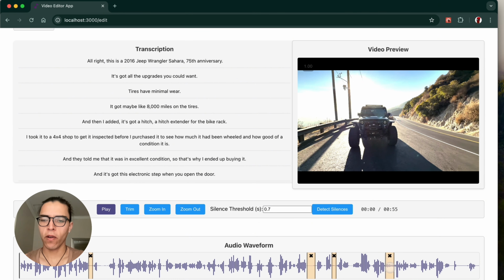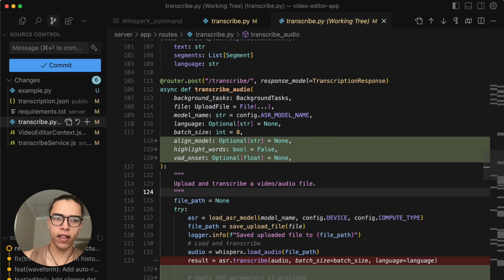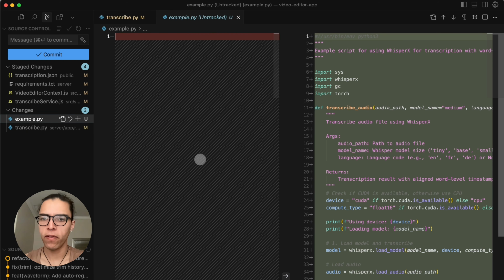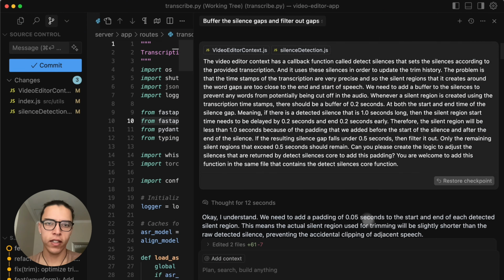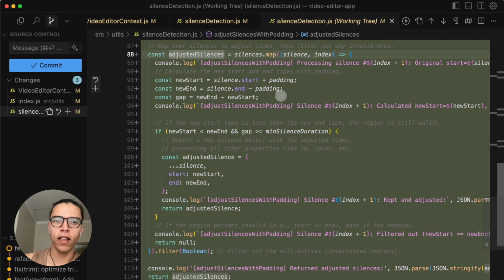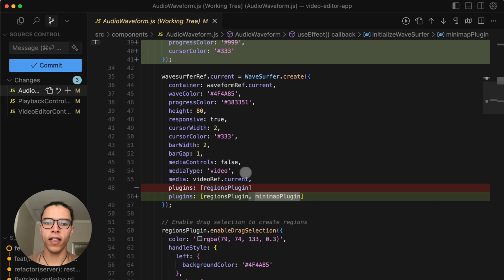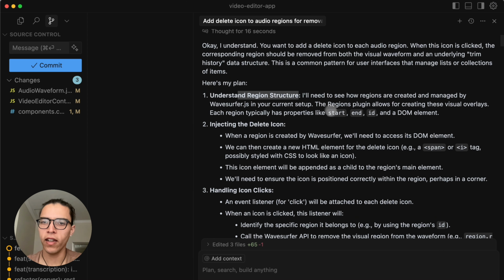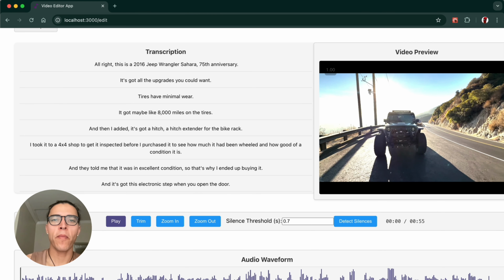improve video editing with wavesurfer.js | Part 10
We continue with the series on building a React.js Transcript-based Video Editor, where I will show you how to build an application like Descript, an app that allows you to edit your videos through the transcript.

In this video, we're going to add padding to our silent regions to prevent audio clipping. We're going to enable scrolling and zooming into our audio waveform, and we're going to add delete icons to the audio regions in case we want to undo certain trims before exporting the video.

Below are the main prompts that are used in this video. If you would like to clone this Github project and follow along with this video, please see instructions link below for Following Along with Tutorial Videos, which will show you how to clone this repo and rewind it to the commits in this video (you will need the commit IDs provided below).

## List of prompts

1. Buffer the silence gaps and filter out gaps shorter than the minimum silence duration

    The video editor context has a callback function called detect silences that sets the silences according to the provided transcription. And it uses these silences in order to update the trim history. The problem is that the time stamps of the transcription are very precise and so the silent regions that it creates around the word gaps are too close to the end and start of speech. We need to add a buffer to the silences to prevent any words from potentially being cut off in the audio. Whenever a silent region is created using the transcription time stamps, there should be a buffer of 0.2 seconds. At both the start and end time of the silence gap. Meaning, if there is a detected silence that is 1.0 seconds long, then the silent region start time needs to be delayed by 0.2 seconds and end 0.2 seconds early. Therefore, the silent region will be less than 1.0 seconds because of the padding that we added before the start of the silence and after the end of the silence. If the resulting silence gap falls under 0.5 seconds, then filter it out. Only the remaining silent regions that exceed 0.5 seconds should remain. Can you please create the logic to adjust the silences that are returned by detect silences core to add this padding? You are welcome to add this function in the same file that contains the detect silences core function.

2. Add zoom and scroll to audio waveform

    I would like to be able to zoom in to my audio waveform. Right now when the audio waveform is displayed it shows the entire audio duration. This is a problem for very long videos where the audio waveform will have to be very zoomed out in order to display the whole thing. I would like to be able to move around inside of the audio waveform with my mouse movements. Basically allow me to scroll the audio waveform to the left and to the right and allow me to zoom in and out of the audio waveform so that I can visualize it better. Can you please implement the logic so that my audio waveform is more interactive? If you need to add buttons to zoom in and out of the audio waveform, please add them to the playback controls.

3. Add delete icon to audio regions for removal

    I would like to create a small icon on the regions of the audio waveform that when I click on it it deletes that region from the trim history (Please center this icon on the region). And since the audio waveform is just displaying the regions that are in the trim history, it will also remove it from the audio waveform. Please use the wavesurfer.js documentation in order to implement this feature. Please refer to the wavesurfer.js documentation to figure out how to do this correctly.

## Commit IDs

**Start Commit ID**: 142689a feat(waveform): Add delete icon to audio regions for removal

**End Commit ID**: 67844da feat(transcription): implement WhisperX timestamp parameters